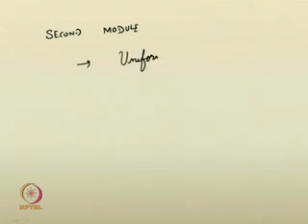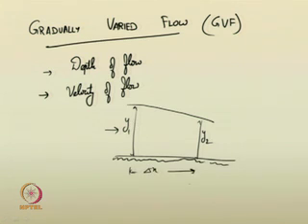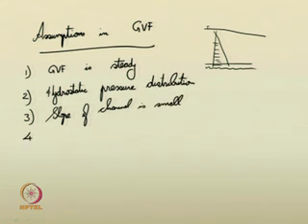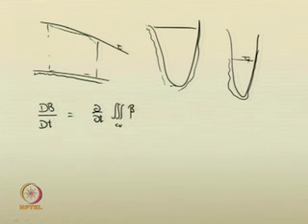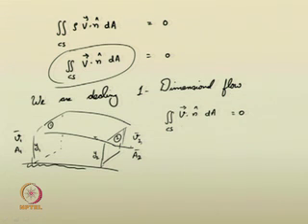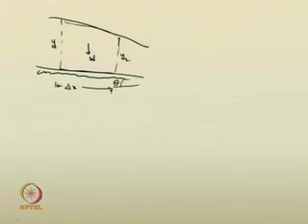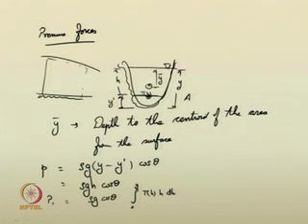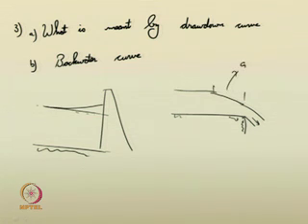Introduction to gradually varied flows